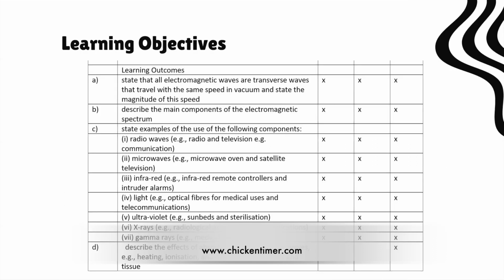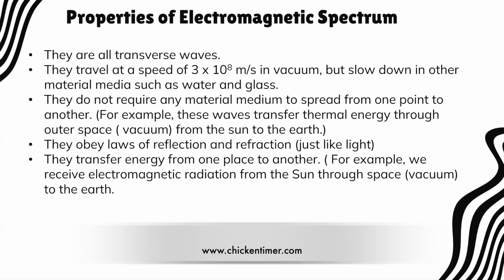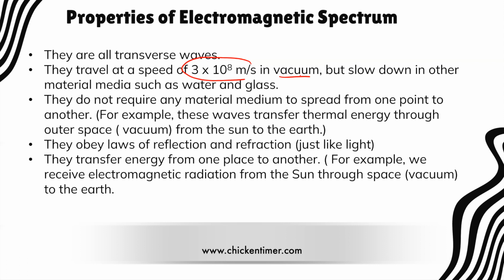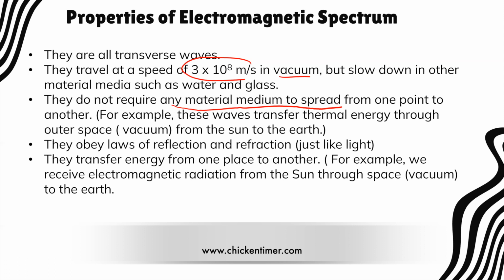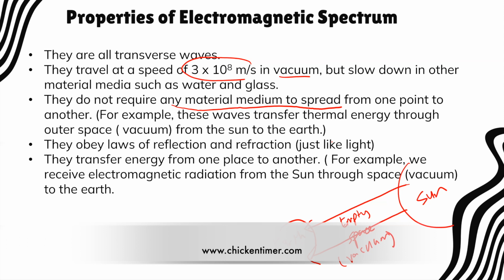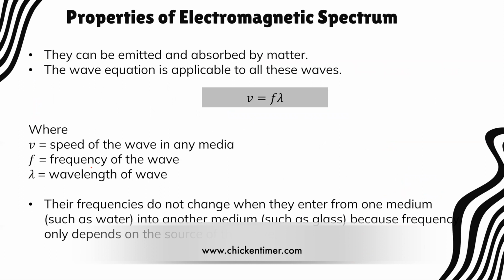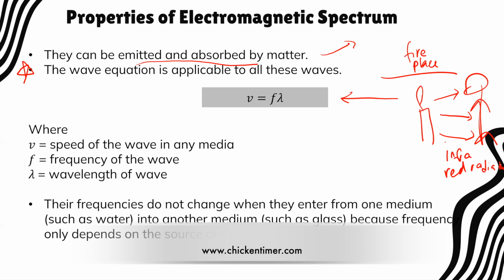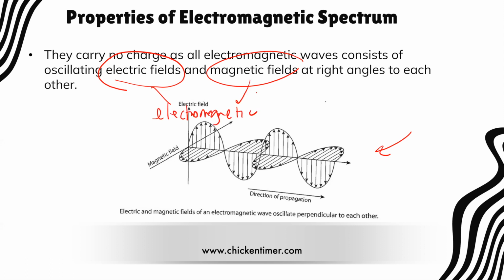Science (Physics): Properties of electromagnetic waves